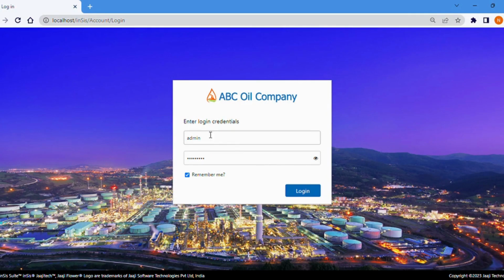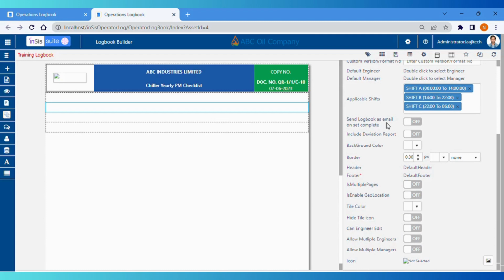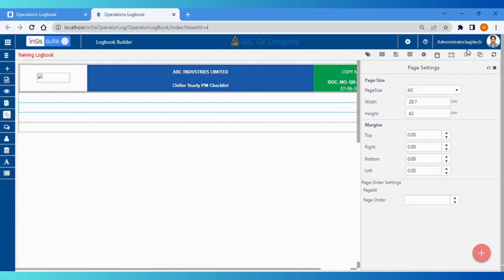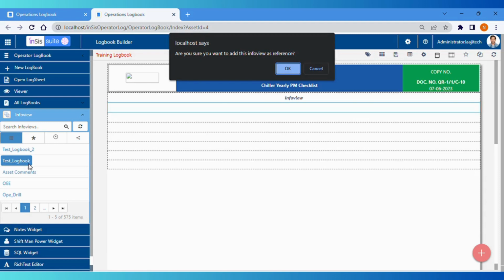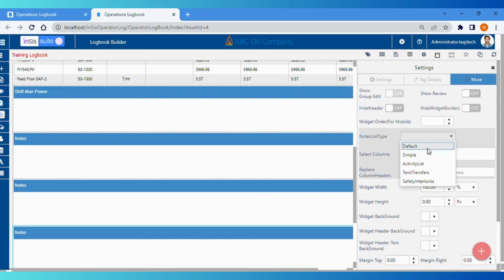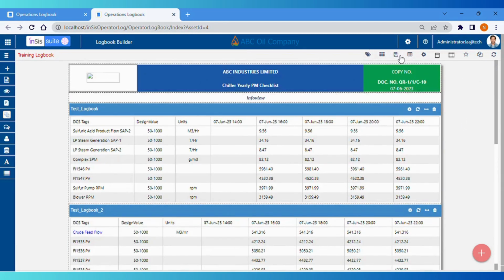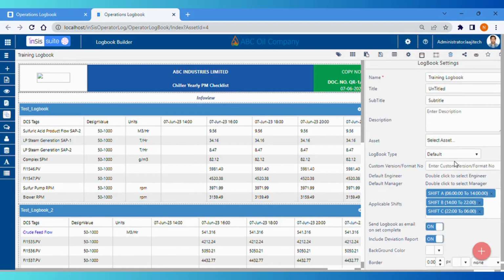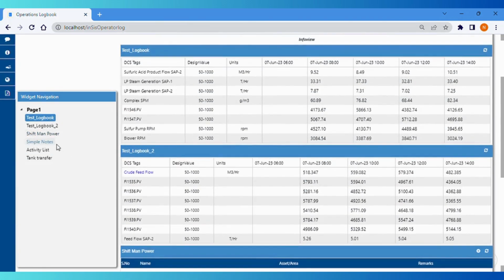How to Create a simple Logbook quickly and share it will different users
Hello and welcome to this video on How to Create a simple Logbook quickly and share it will different users?